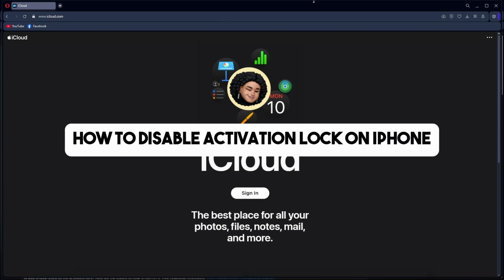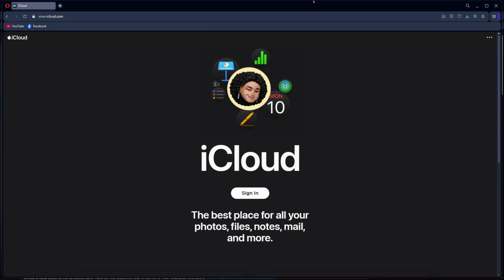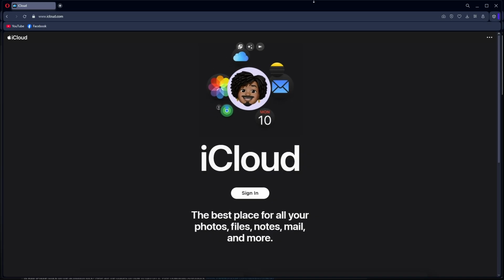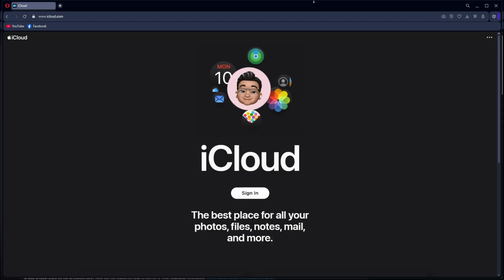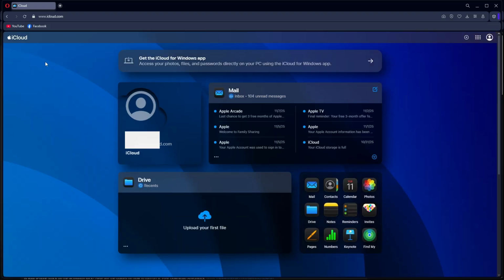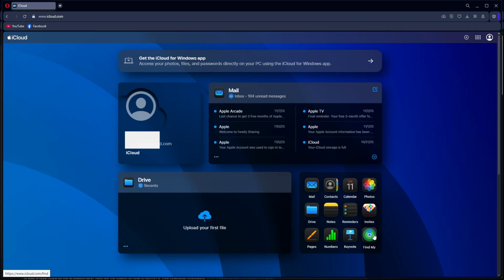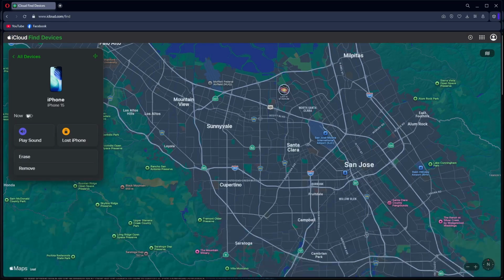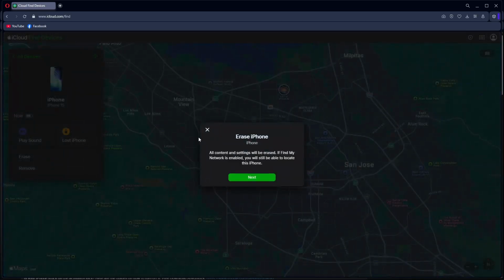How To Disable Activation Lock On iPhone – Complete Guide!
Got an iPhone stuck on the Activation Lock screen? Don't worry — this tutorial will show you how to disable Activation Lock properly using your Apple ID and iCloud.

🔹 In This Video You'll Learn:
✅ What Activation Lock is and why it appears
✅ How to sign in with your Apple ID to unlock your device
✅ How to remove Activation Lock using iCloud.com on desktop
✅ How to erase your iPhone to fully remove the lock

📌 Timestamps
⏱ 00:00 - Introduction
⏱ 00:08 - What Activation Lock means
⏱ 00:17 - Sign in with Apple ID on your device
⏱ 00:27 - Go to iCloud.com on desktop
⏱ 00:49 - Access Find My iPhone
⏱ 01:09 - Erase your device to remove Activation Lock
⏱ 01:19 - Outro

⚠️ Important Note:
You must know your Apple ID and password linked to the device to disable Activation Lock.